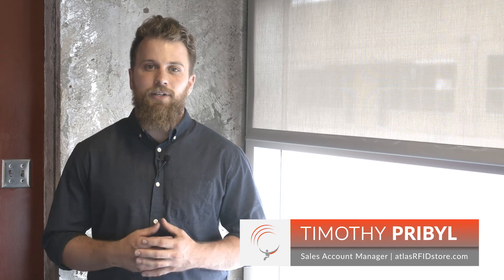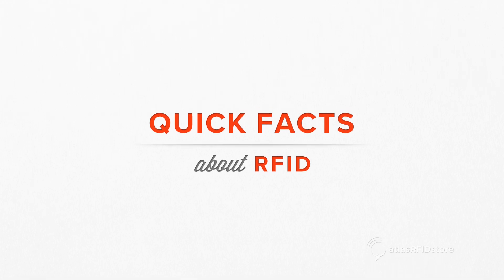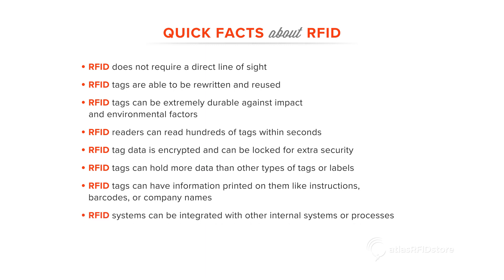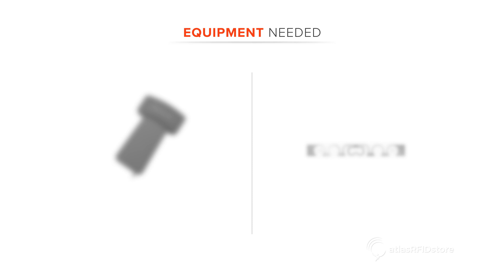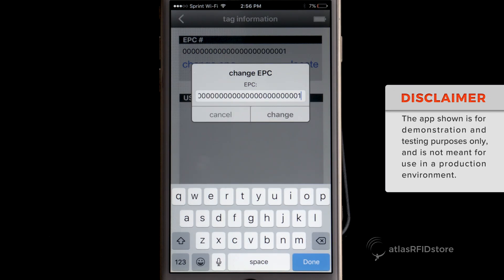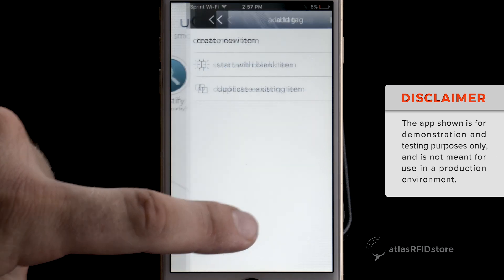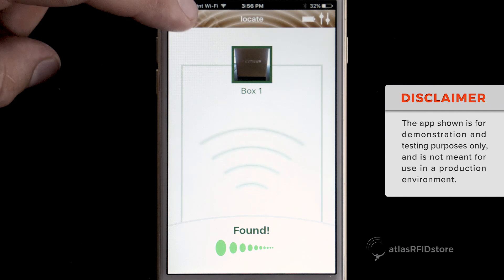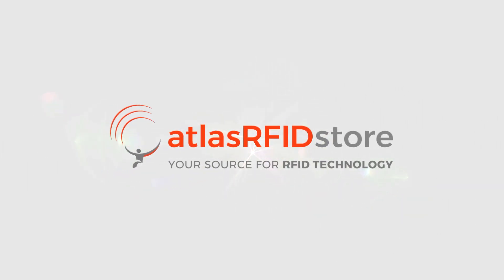RFID Basics | How to Read & Write RFID Tags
This video explains RFID basics and walks you through the process of how to read and write RFID tags using a mobile handheld UHF RFID reader system.

Here's what you will need for this video:

1. A compatible smartphone

2. Turck Grokker UHF RFID Reader for Smartphones

3. SMARTRAC RFID Tag

4. Discover Grok by Turck App (Requires iOS 8.0 or later)